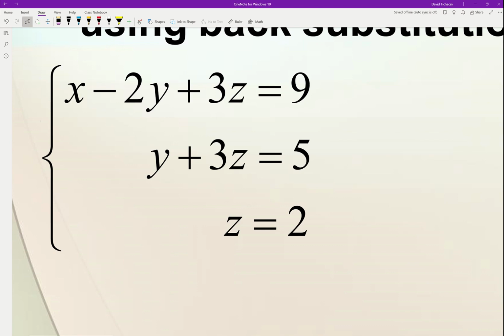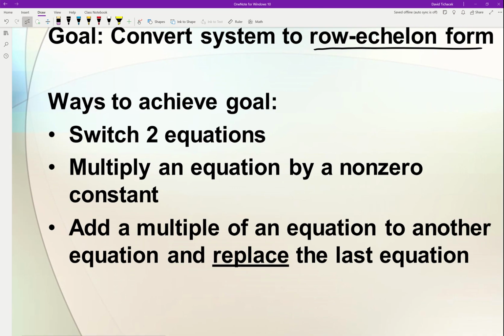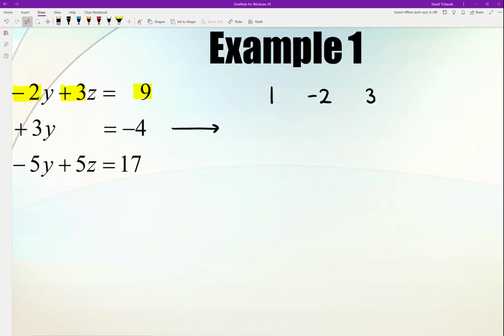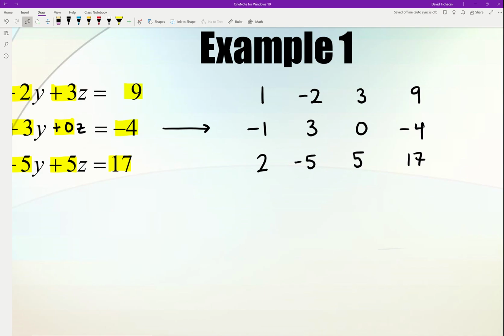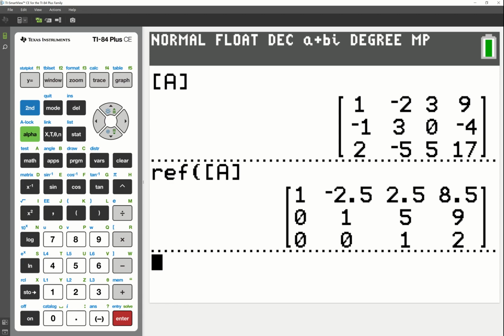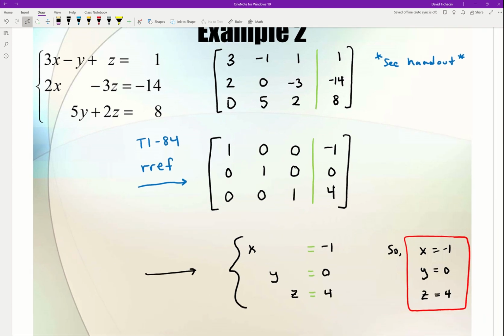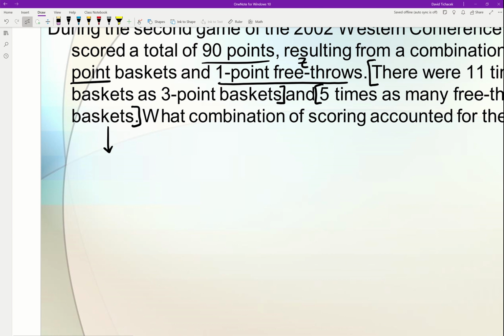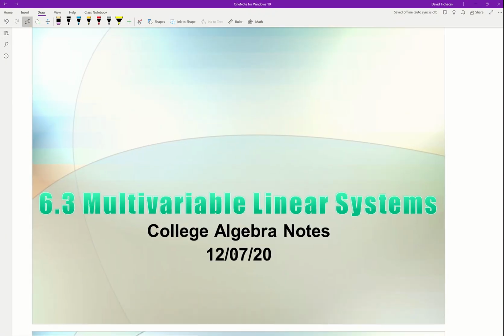CA SEM: 6.3 - Multivariable Linear Systems